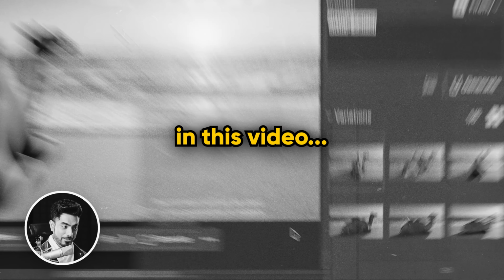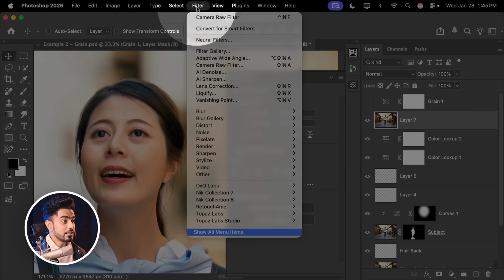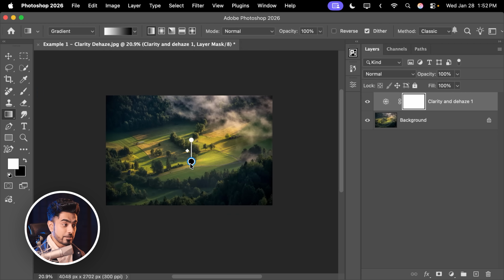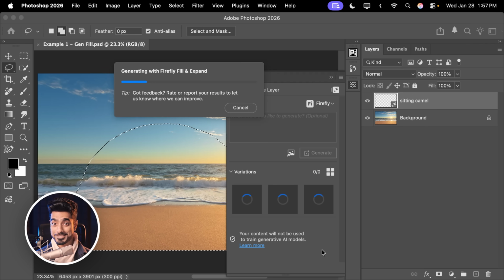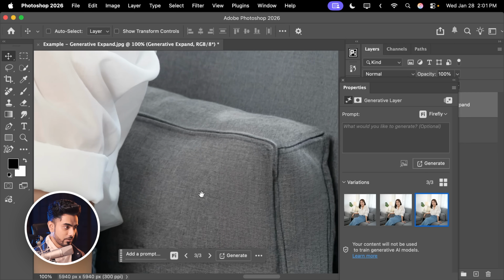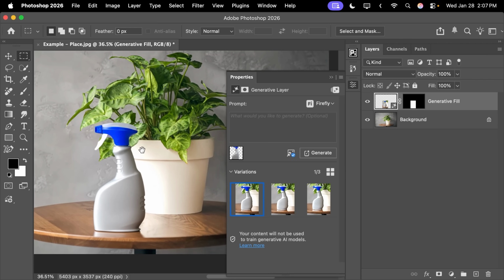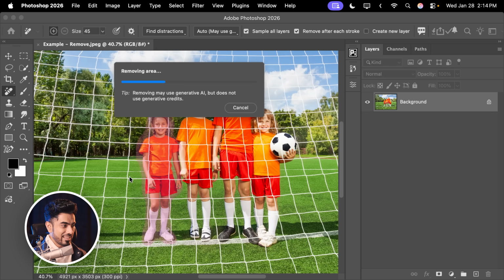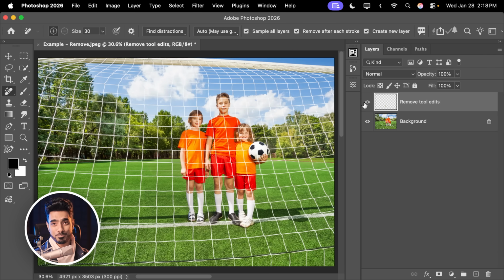Photoshop Jan 2026 Update: All 5 NEW Features Explained!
Discover everything that's new in Photoshop's January 2026 update (version 27.3), explained in-depth in this one complete walkthrough.

In this video, we take a deep, practical look at all five new features, many of which, have just moved from Beta into the main version of Photoshop, including the new Grain adjustment layer, Clarity and Dehaze as adjustment layers, major improvements to Generative Fill and Generative Expand with Adobe's latest Firefly model, reference image placement and swapping, and a noticeably smarter Remove Tool. We dive deep, test each feature with real examples, compare them with older methods and models, and discuss their strengths, limitations, and best use cases so you know exactly when and how to use them in your own workflow. Whether you're a photographer, retoucher, designer, or compositor, this video is designed to help you understand what actually changed in this update and how it affects real-world editing. I hope this video helps you.

► TIMESTAMPS:
00:00 Intro
00:22 Grain Adjustment
03:19 Clarity and Dehaze
05:20 New Generative Fill and Expand
08:35 Reference Image
11:15 Updated Remove Tool
13:55 Your Dream Feature?

2. Finished PSDs (Only for PiXimperfect Pro Members)